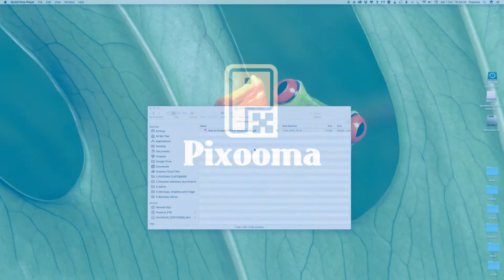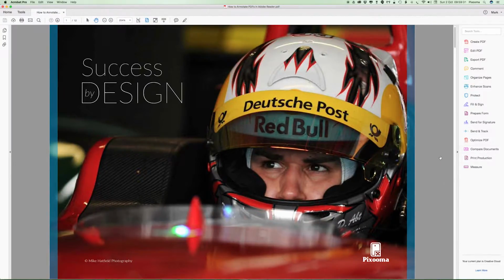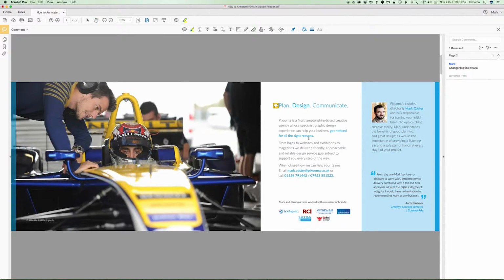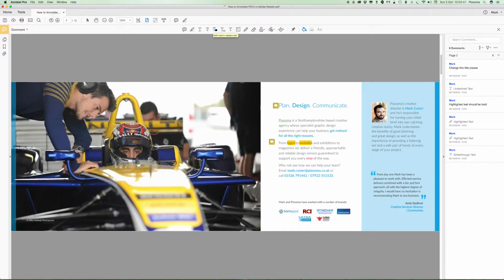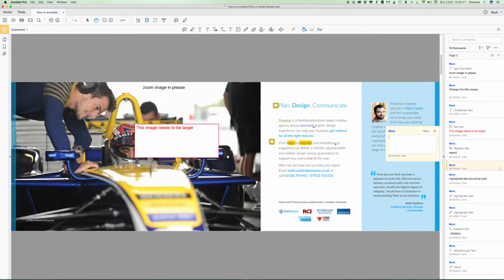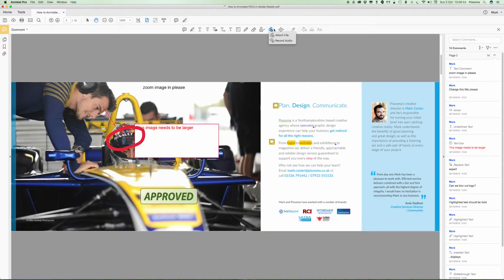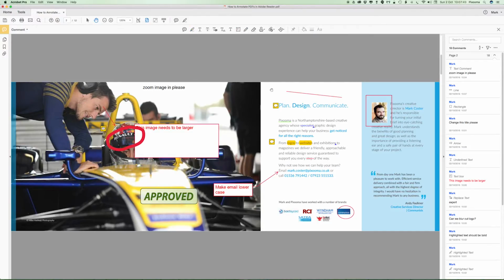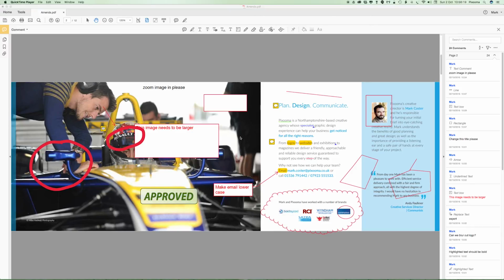How to annotate PDFs using Adobe Reader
Rather than email your designer with a list of detailed amends, or explain them verbally over the phone why not make use of Adobe Reader's annotation tools? They allow you to provide in-context amends and suggestions which means the process is much smoother and simpler. This Pixooma instructional video shows you how the various annotation tools work in Adobe Reader.